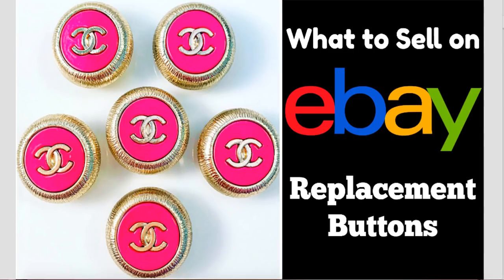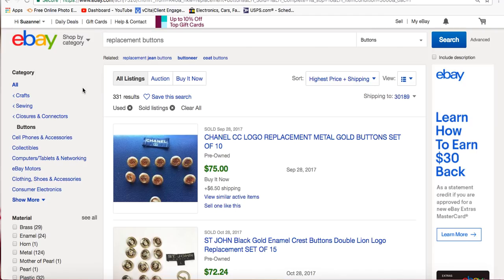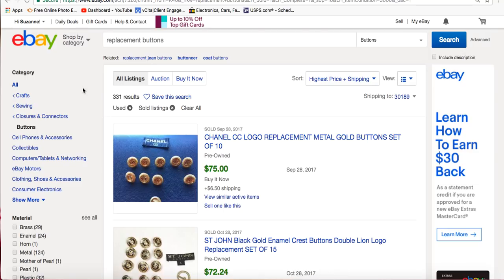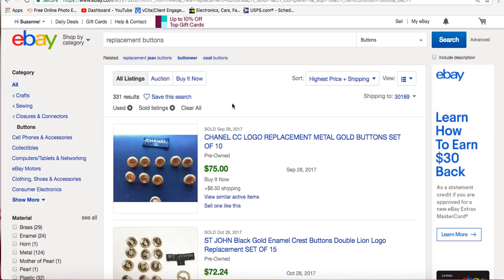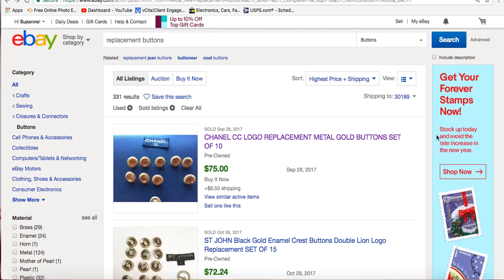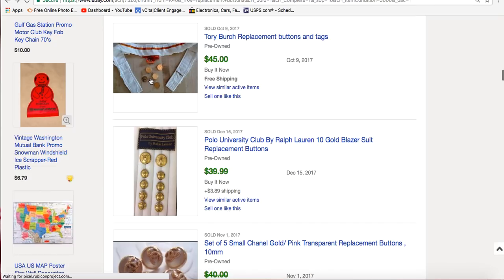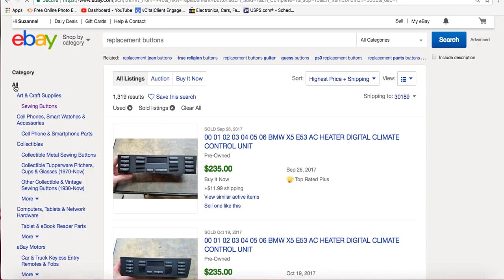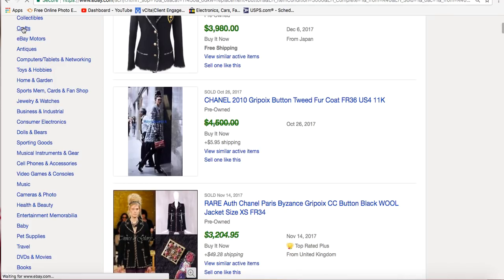Make Money Selling Replacement Buttons on eBay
Replacement buttons are great sellers on eBay! They are small, easy to ship, can be used for crafts, to make jewelry, or to jazz up a moderately priced jacket or blazer. The holy grail of replacement buttons are the designer brands like Chanel, St. John, Ralph Lauren, or Burberry, but unusual things can sell for great prices, too.

Even though that jacket or blazer in the thrift store is stained or torn, it may be worth buying, if cheap enough, just to remove the buttons to resell. List in either the clothing / accessories or craft categories.